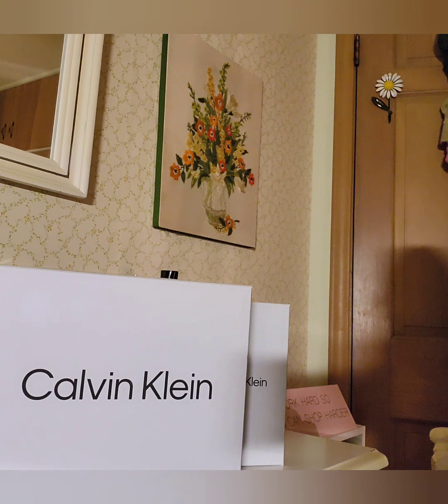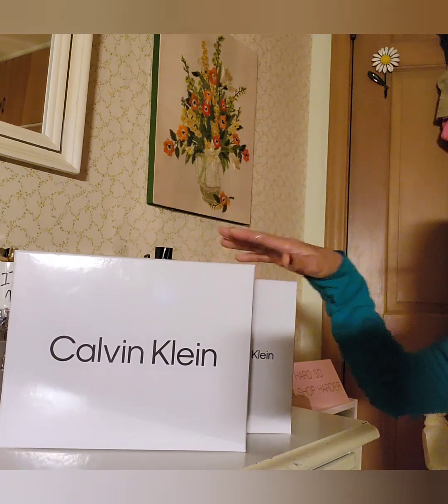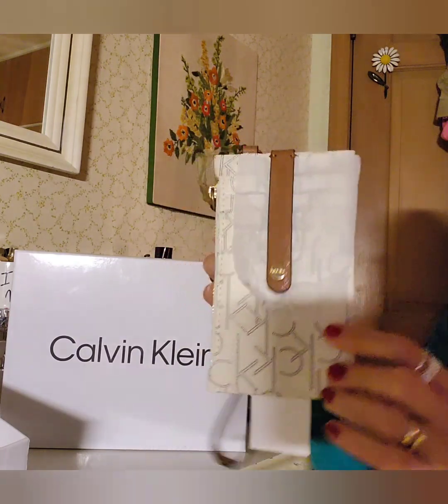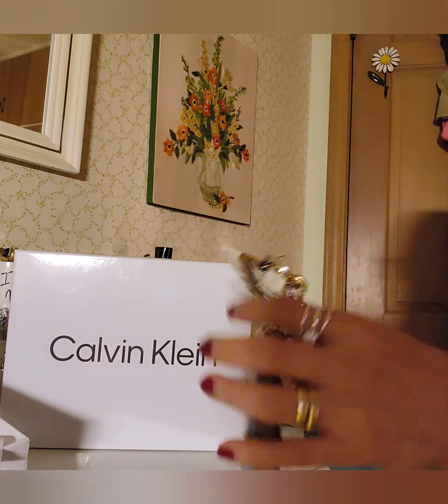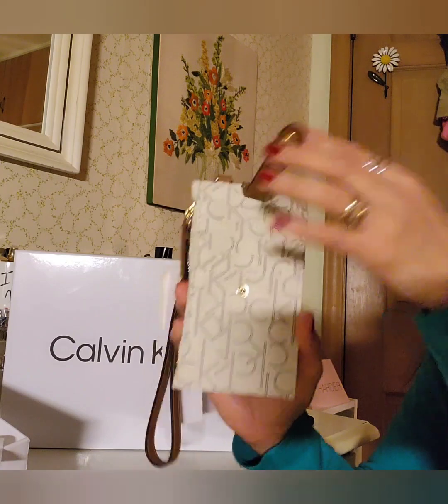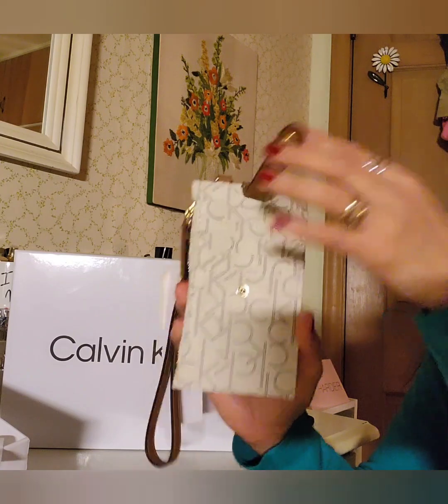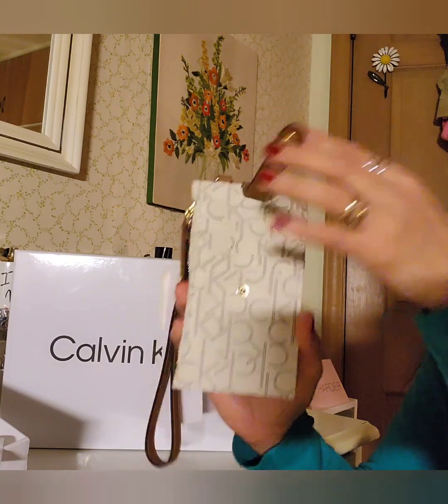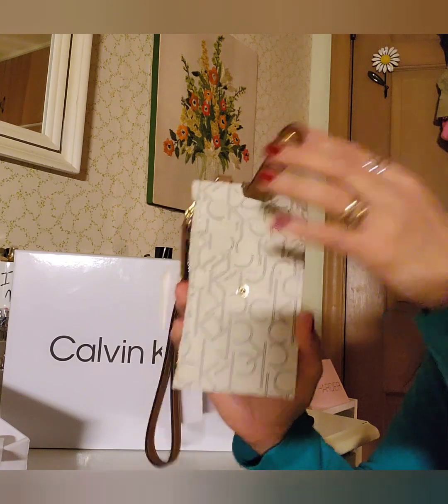Unboxing: New Calvin Klein Bag and Wallet | January Joyce